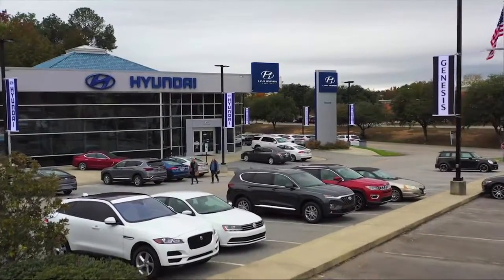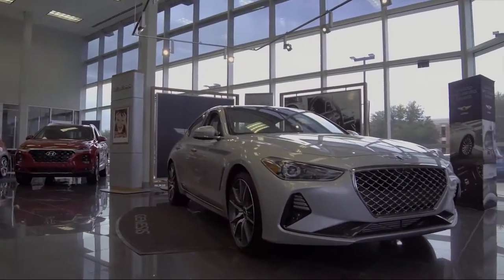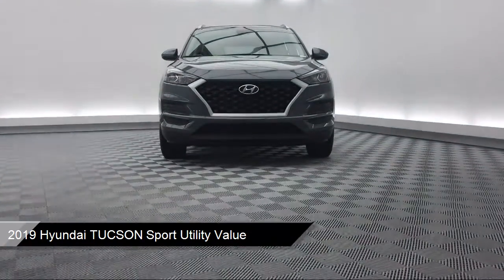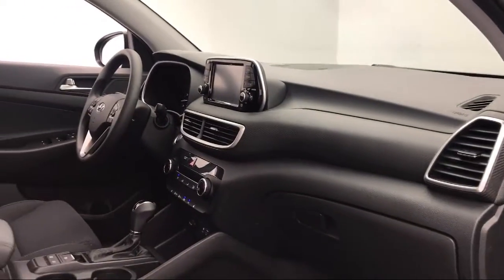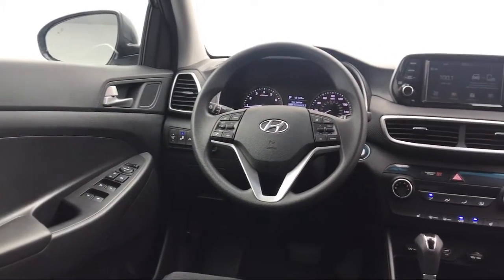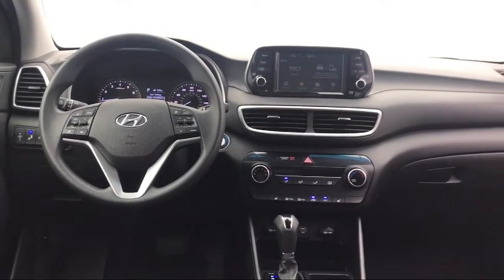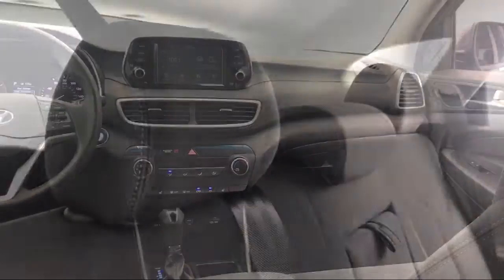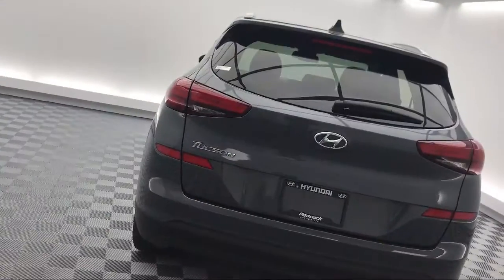2019 Hyundai TUCSON Sport Utility Value Columbia Lexington Irmo Forest Acres Arcadia Lakes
2019 Hyundai TUCSON Sport Utility Value Stock Number: YP914976 Vin:KM8J33A45KU914976.